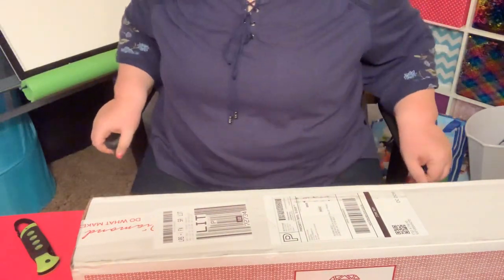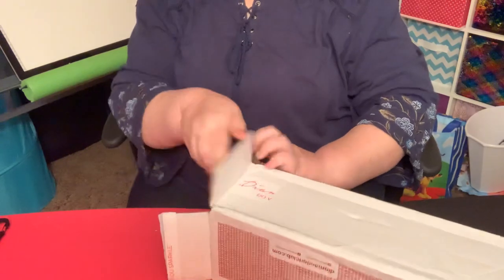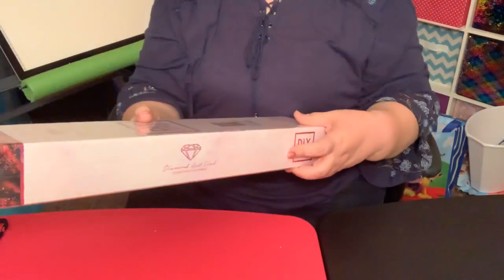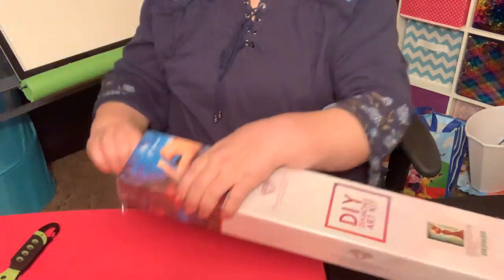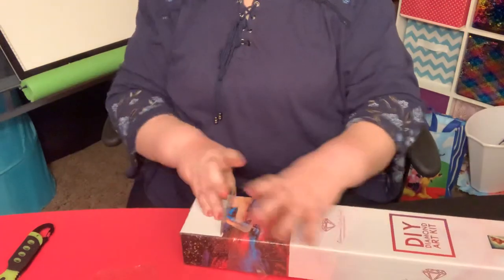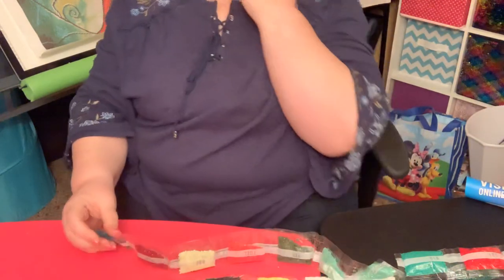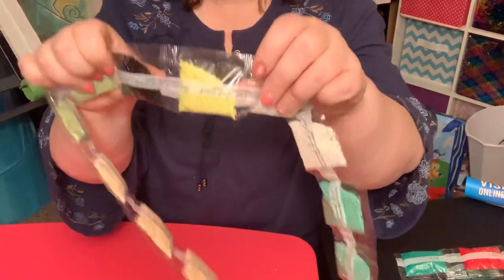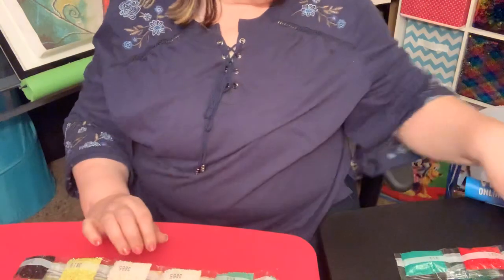Unboxing Not Bad, Just Drawn That Way